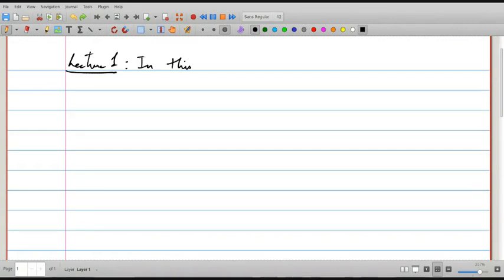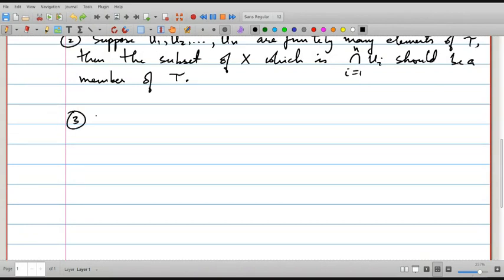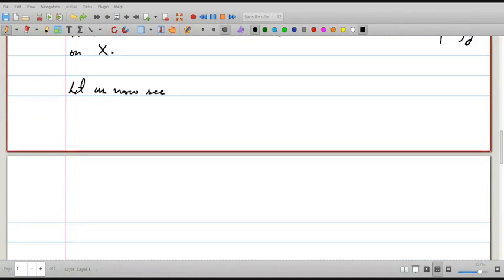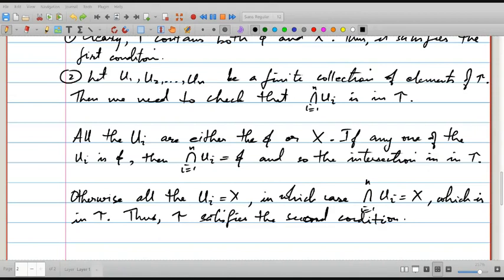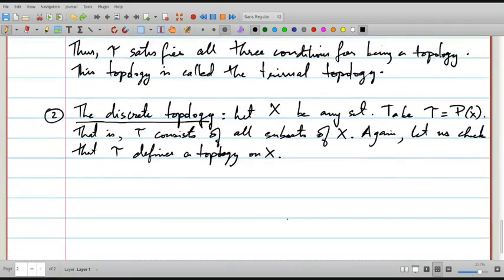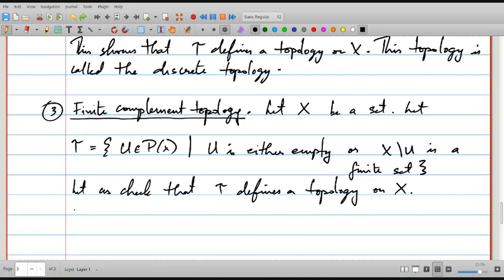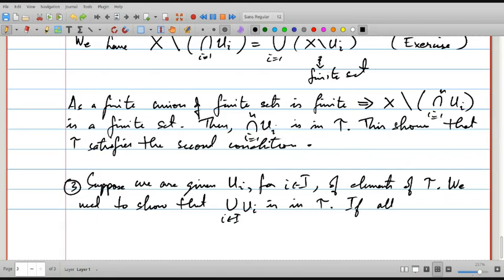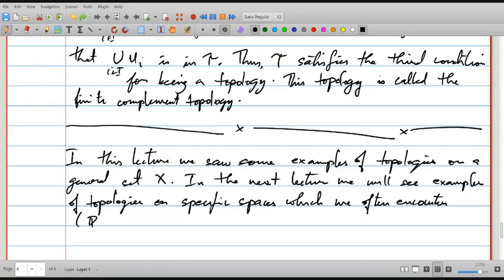General Topology - Lecture 1 by R Sebastian